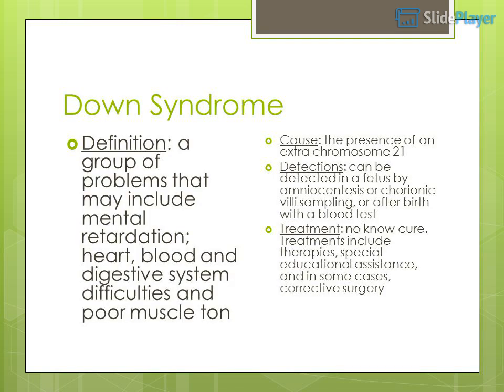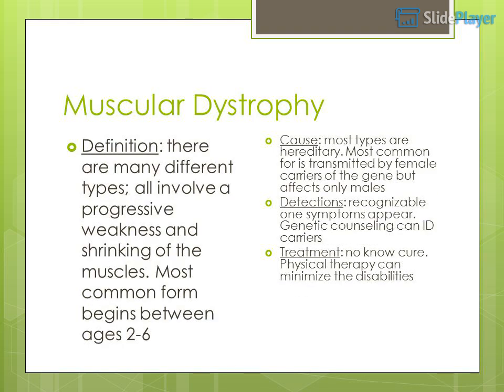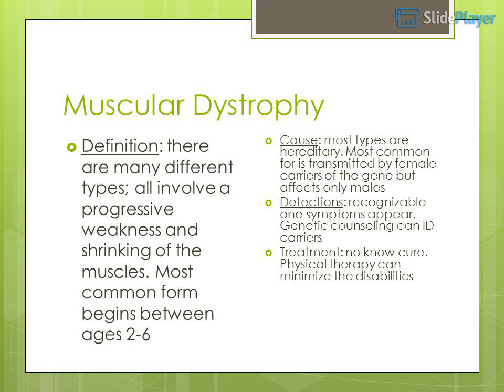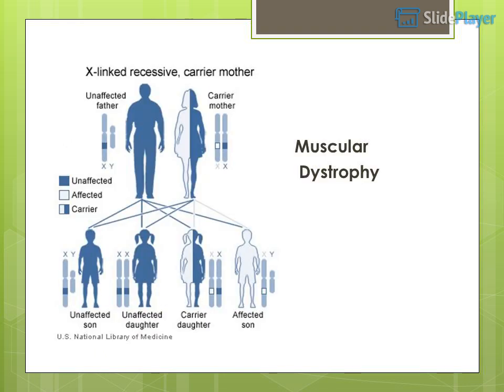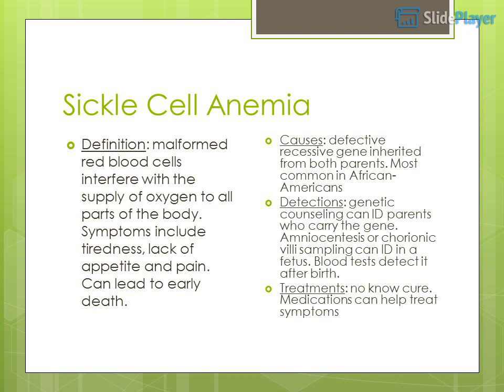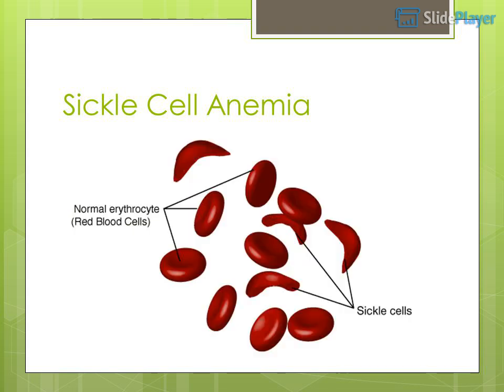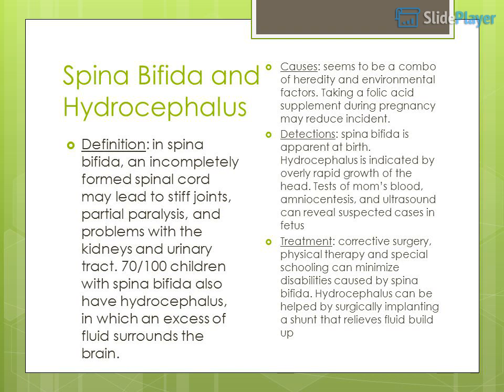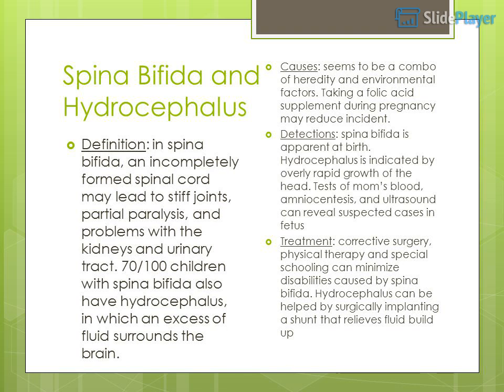Birth defects...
Birth+Defects..mp4